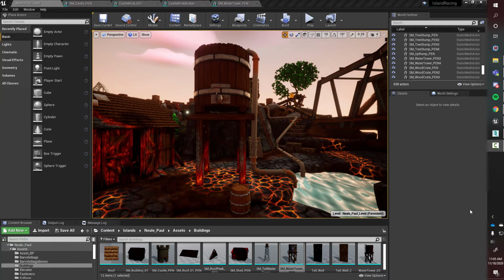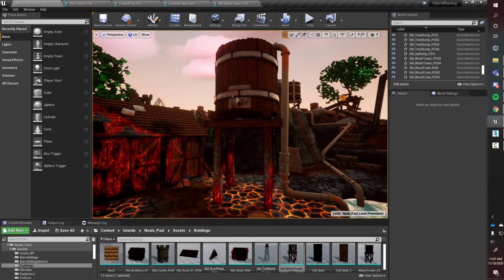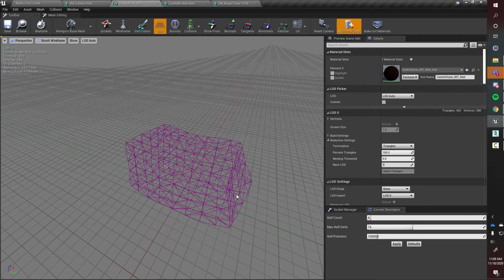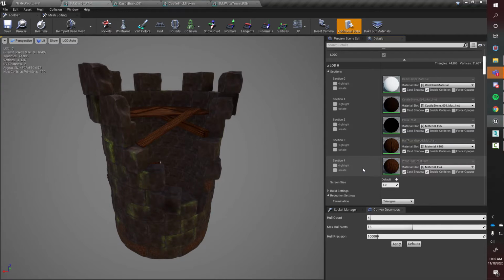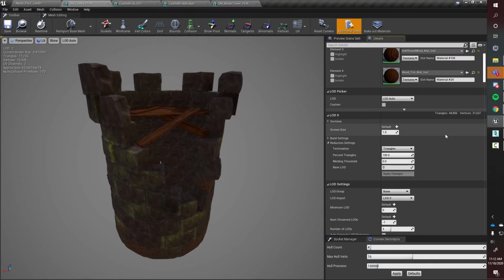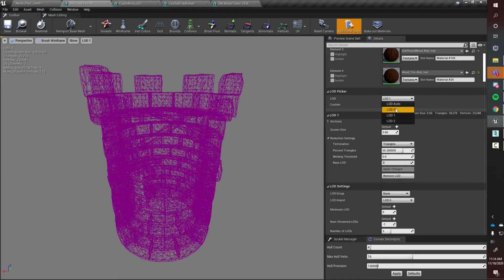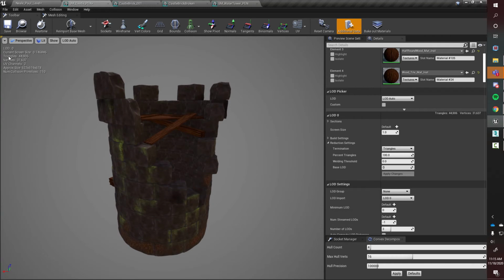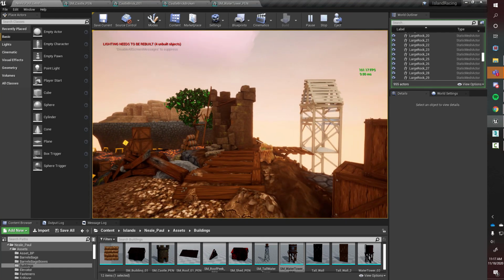ANMN 203 UE4 LOD Setup